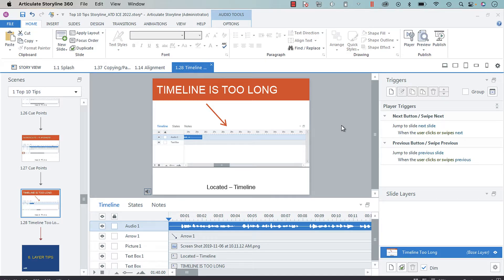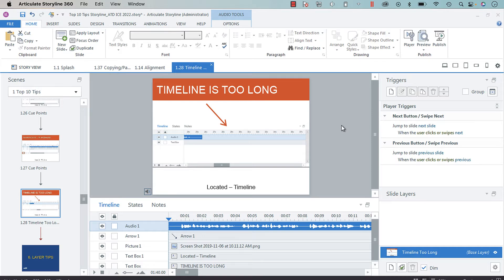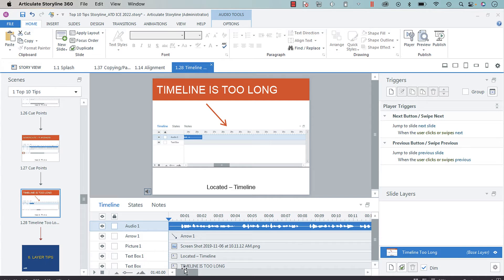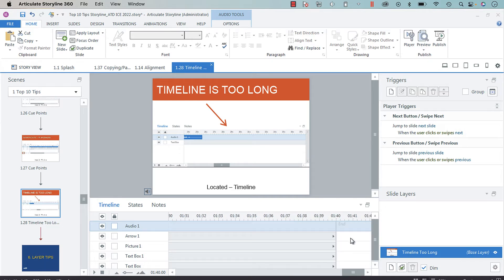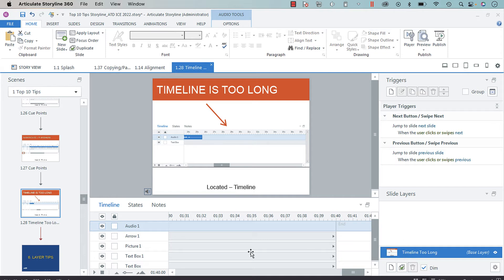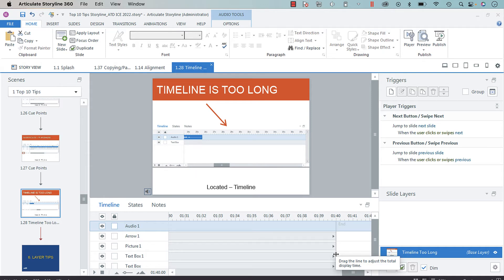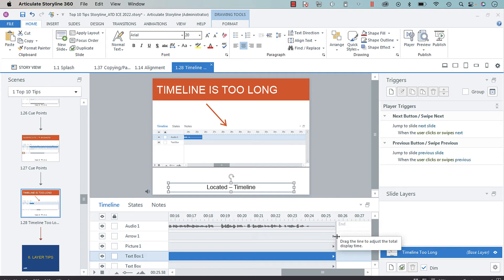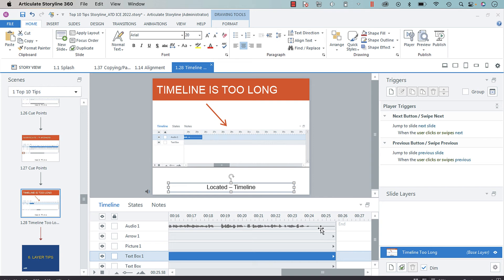Quick Tip to Shorten a Too Long Timeline in Articulate Storyline 360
In this video, I'm showing you how to quickly shorten a too-long timeline in Articulate Storyline 360. This often occurs when you've duplicated a slide and replaced the audio file, but the new audio file is much shorter than the previous file.